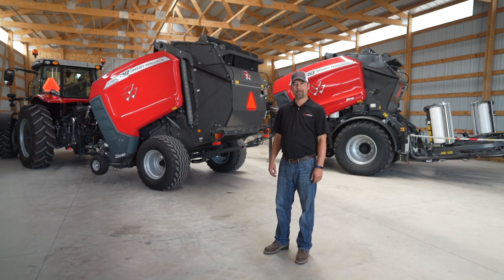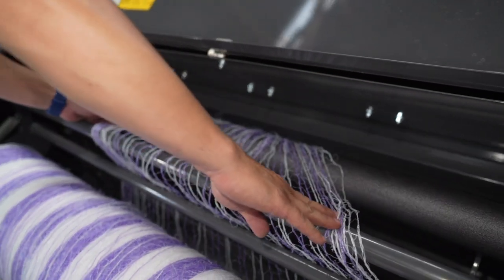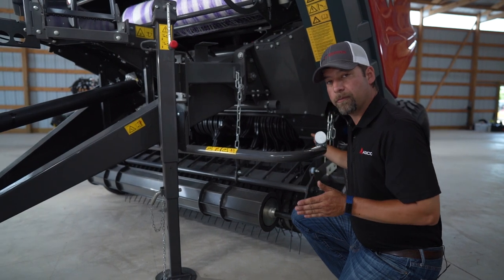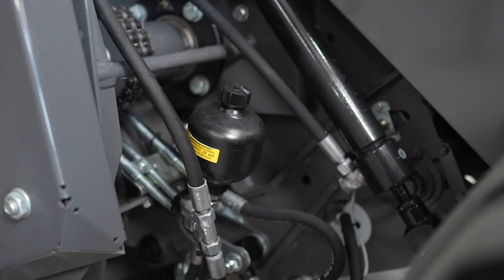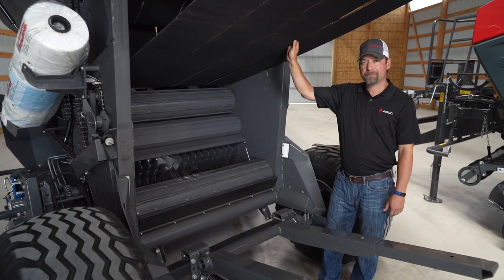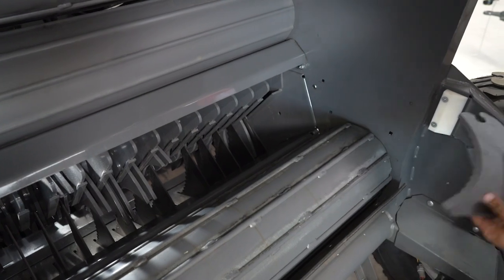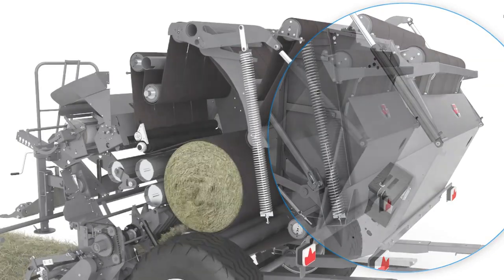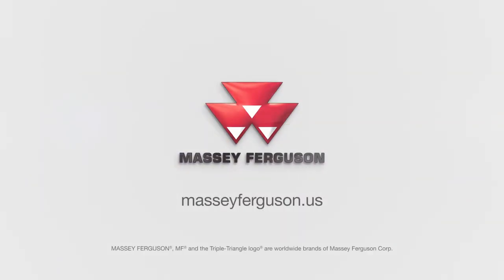MF RB 4100V PREMIUM SILAGE CUTTER | WALKAROUND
Massey Ferguson has taken round baling to another level with the RB 4100V round balers. Although these are silage cutter round balers, many producers find they bale all crops better. The RB 4100V baler is available in 4x5 and 4x6 versions. The heavy-duty design of the Massey Ferguson baler makes heavier, tighter packed bales that will store better and longer.

The XtraCut 17-knife system is hydraulically engaged and disengaged, so you can choose to run them or not. Simply select how many are engaged from the E-Link Pro touchscreen color monitor. The HydroFlex floor prevents plugging, but if this occurs, simply drop the floor from the monitor and away you go. Keep your cool in the hay field with the power of Massey Ferguson.